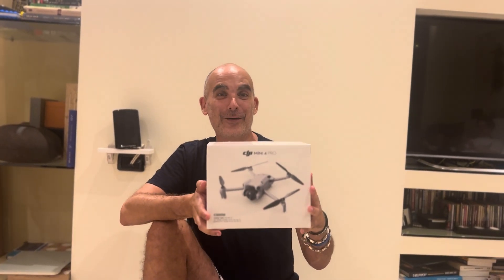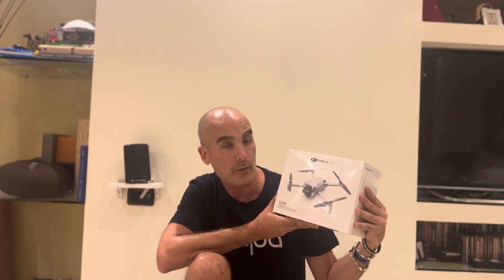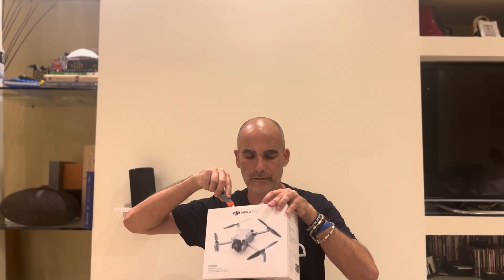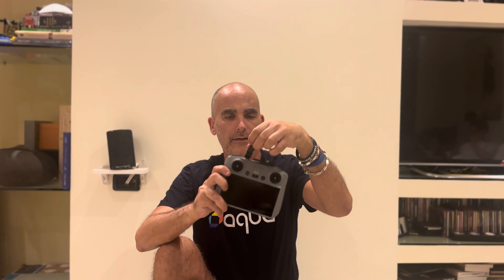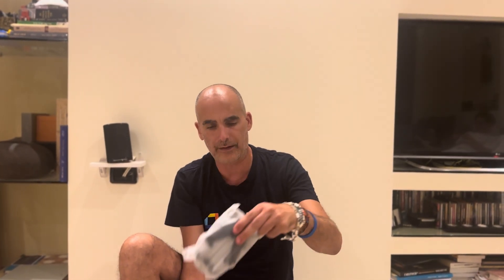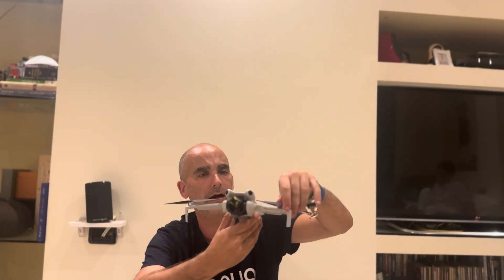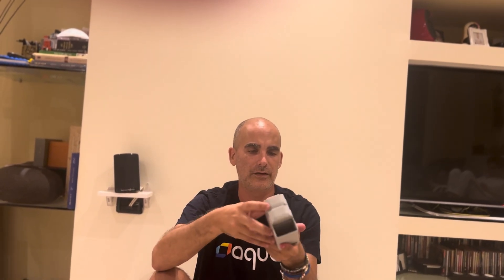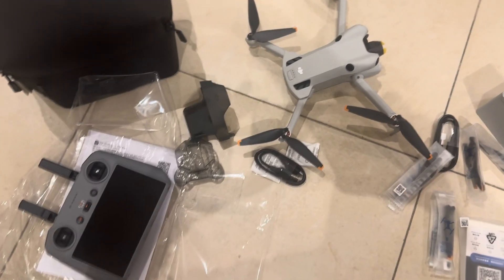NEW DJI MAVIC PRO 4 UNBOXING!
Here we go! Me in short lol unboxing the new @DJI @djmavicc Mavic 4 Pro! Special Thanks to Aqua Security and National Geographic Israel @AquaSec + @NatGeo @nationalgeographicisrael9622 for this beautiful gift received as the First Price Winner of the Aqua National Geographic Israel Nature Photography Competition! DJI mavic4pro aquasec NationalGeographic Follow me for more surprises on Twitter